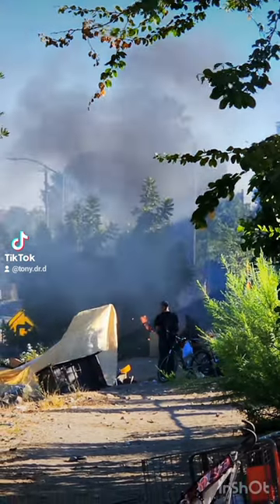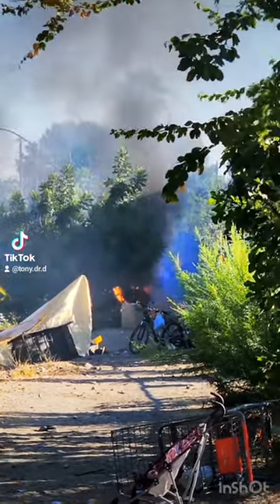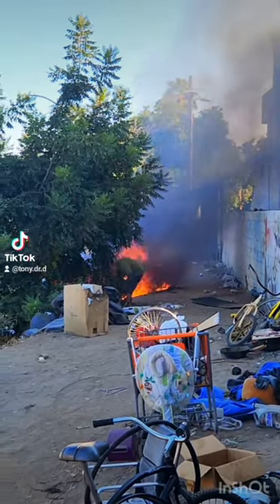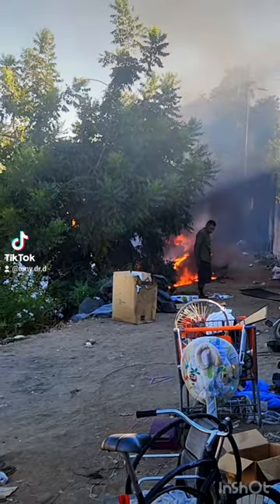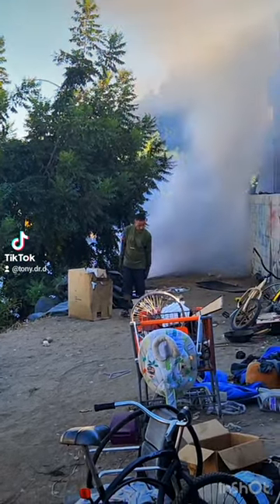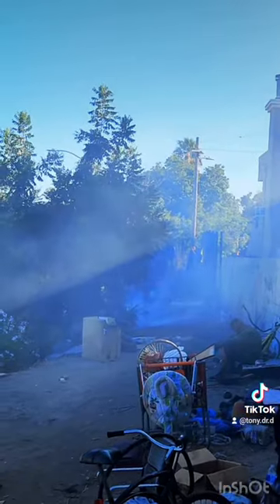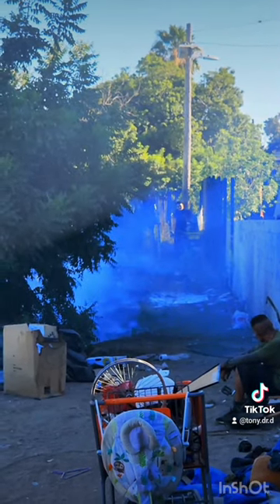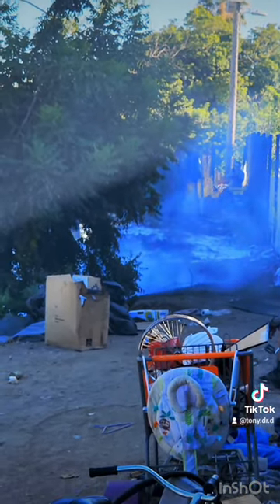Homeless man starts brush fire on the side of the 110 freeway 7/30/24.